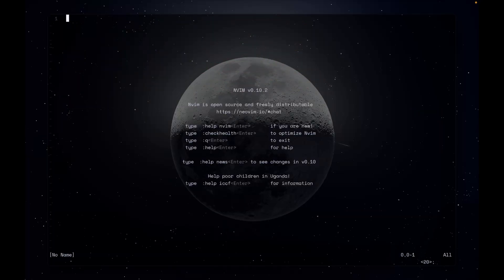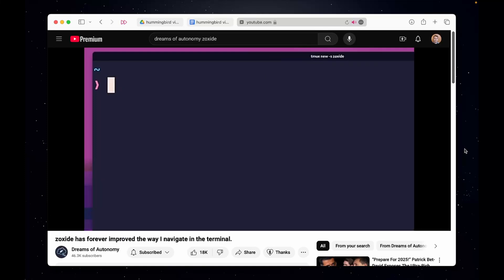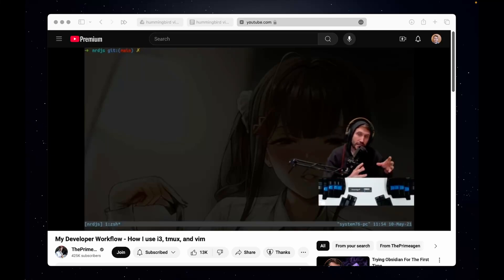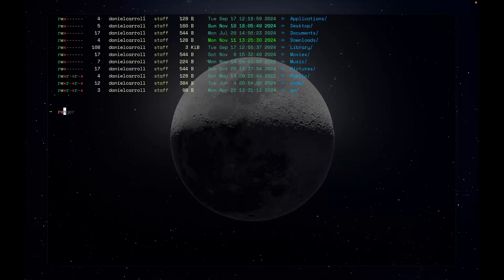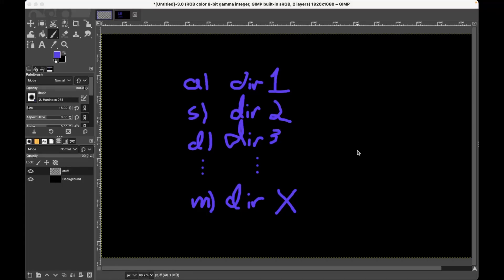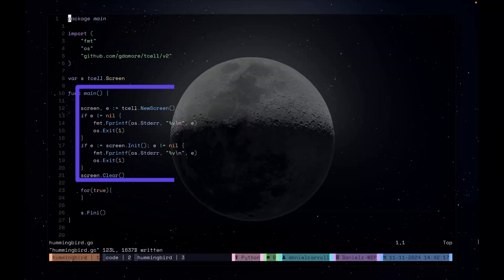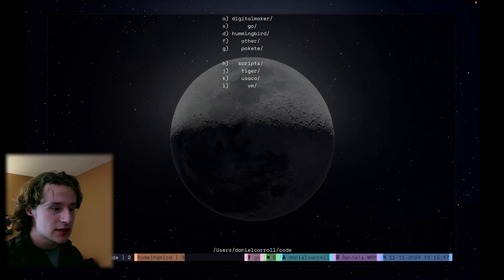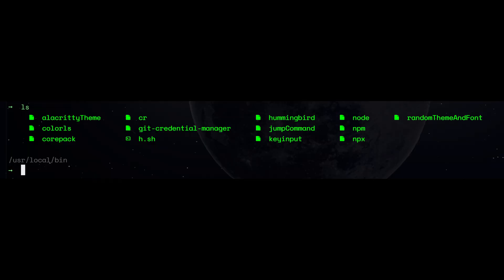This has forever improved the way I move around the terminal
This is a video going over some of the ways different people move around the terminal.

Here is the code for the project if you are interested or have suggestions